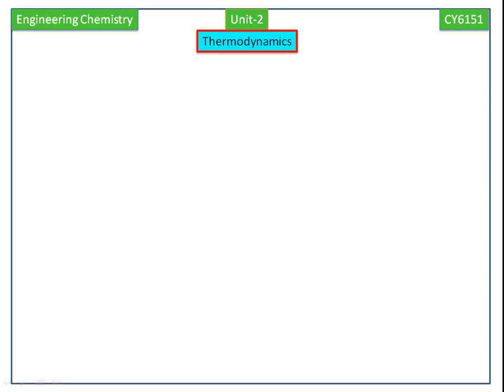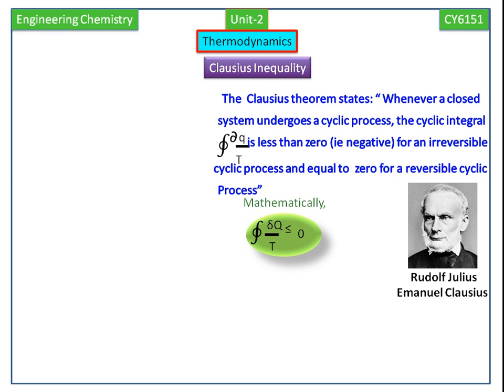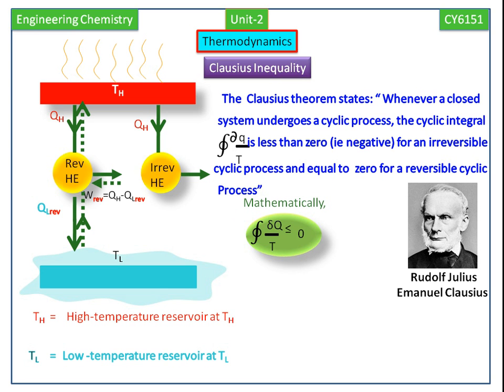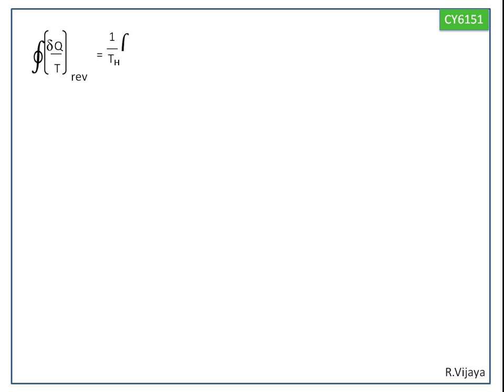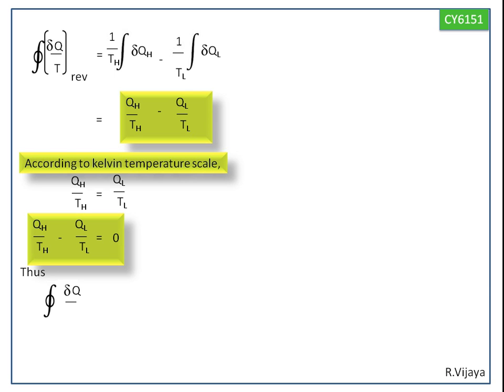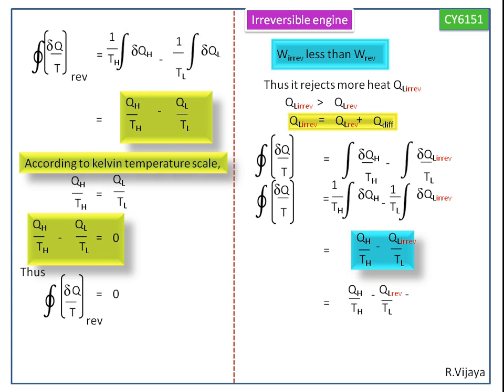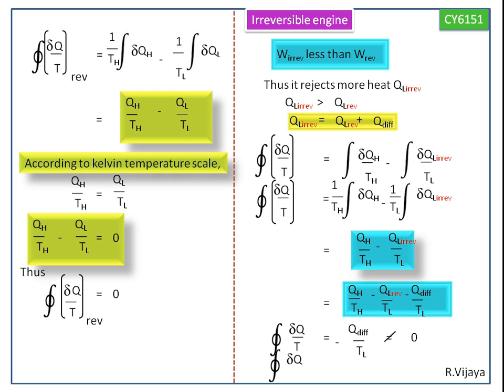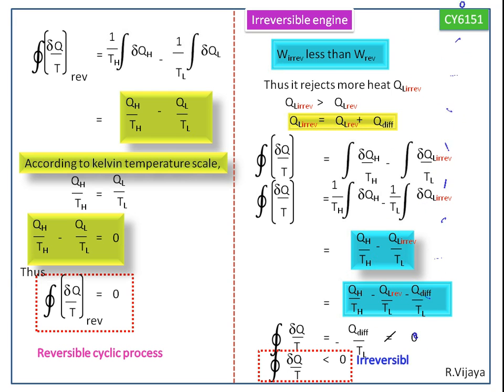Thermodynamics-Clausius Inequality- Engineering Chemistry 1 Notes (CY6151)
Anna University Engineering Chemistry 1 Notes (CY6151)
Unit-2
Thermodynamics